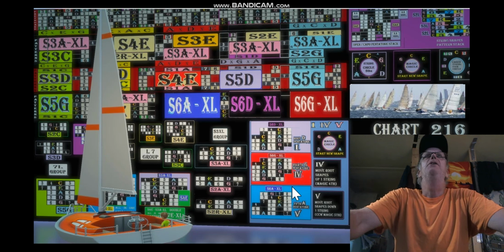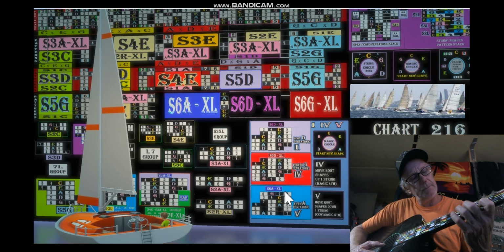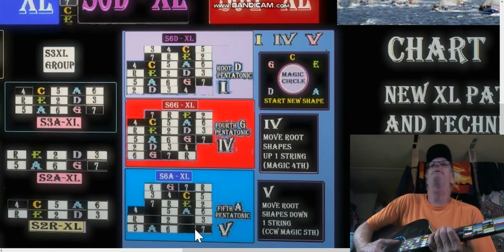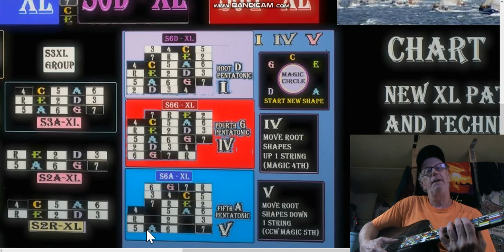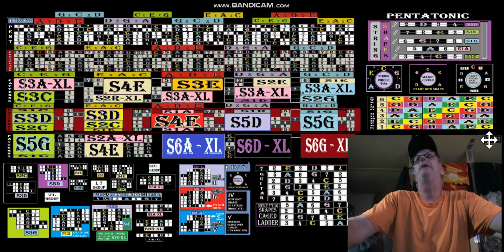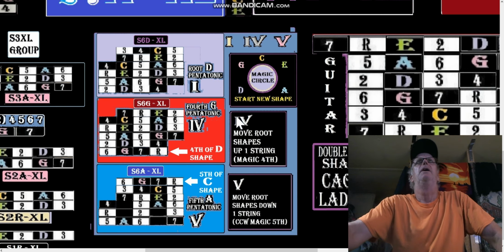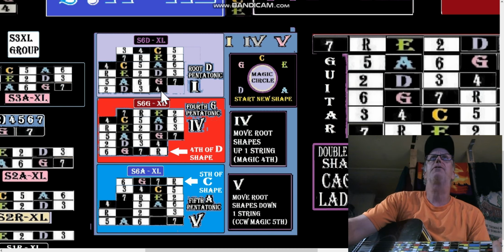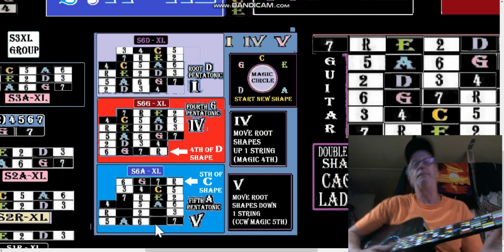Andys Free Guitar Charts Videos Lesson Chart 215 . Part 1 of 5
Lesson I made today. (Edited using Bandicut)  48 min Chart 217 Pentatonic ( I  IV  V ) long patterns. The Long and short patterns are valuable once you can play them easily. Old techniques become new again when applied to new patterns.